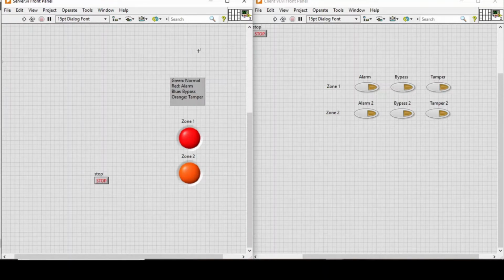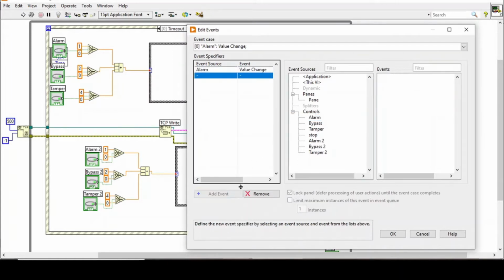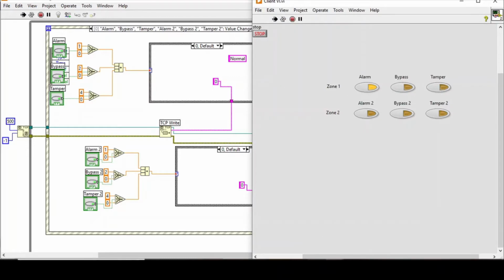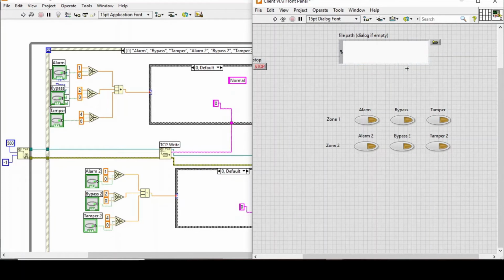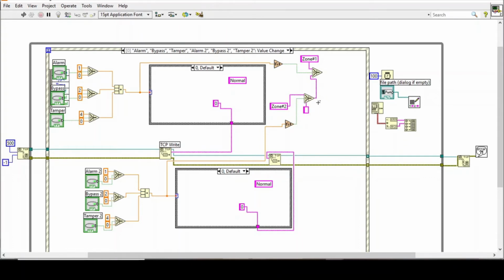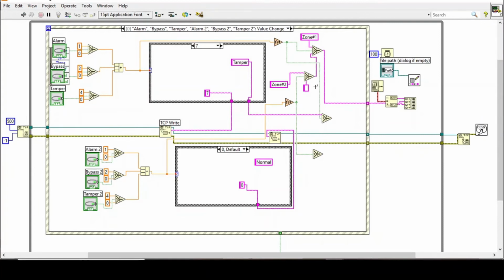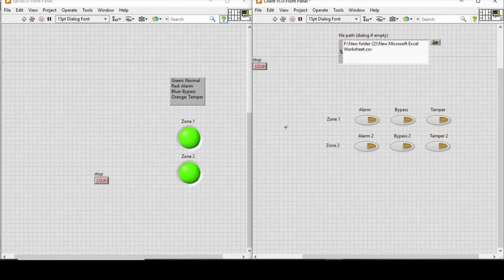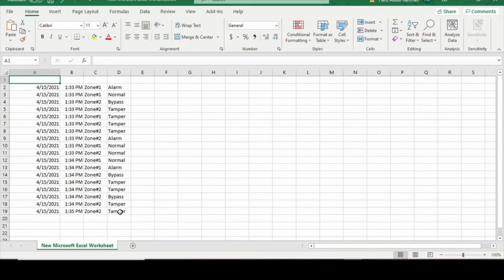Security System LabVIEW | TCP/IP | Client-Server VI | part 2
TCP communication example. Showing different zones of security using LED's. There are buttons on client side and LED's indicators on server side. Data will be passed through TCP/IP communication through LabVIEW.